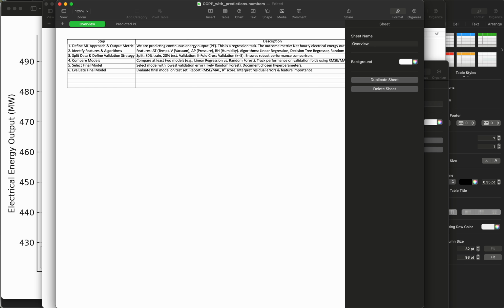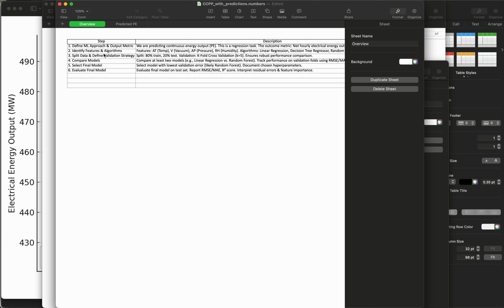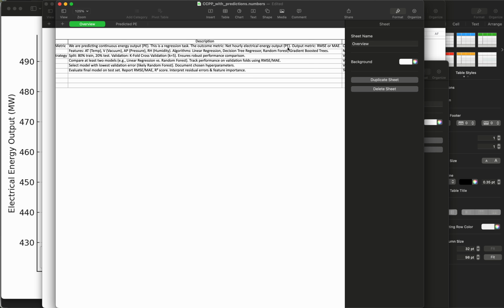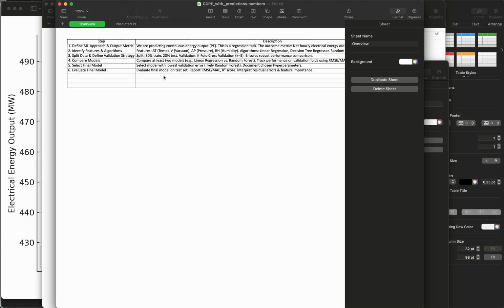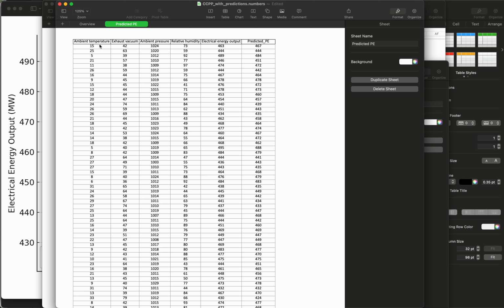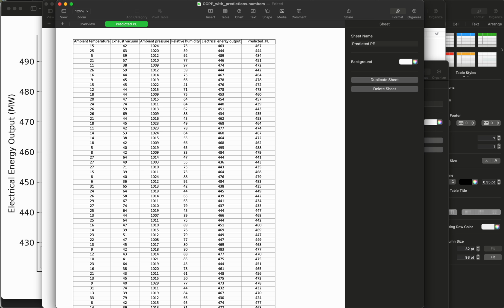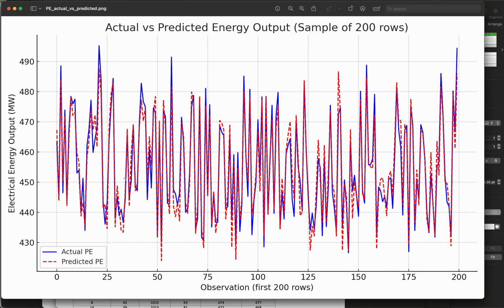Combined Cycle Power Plant Problem with ML Solution